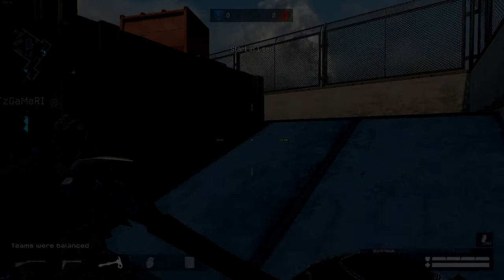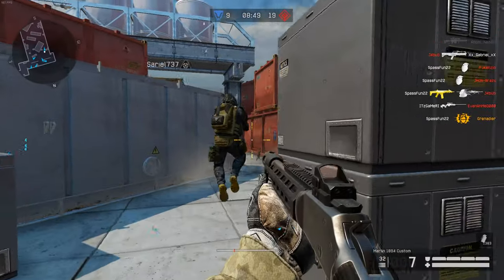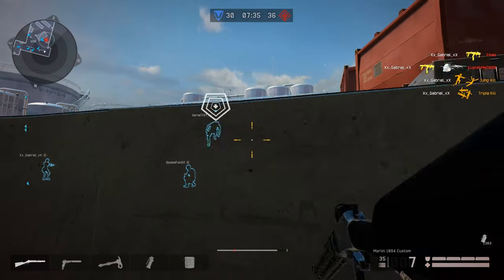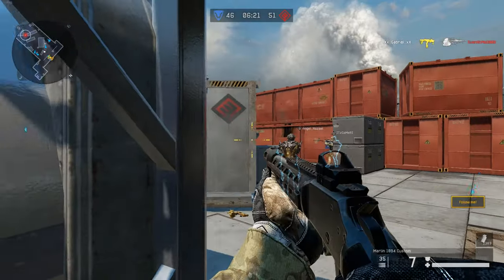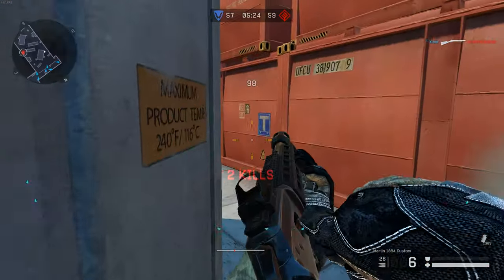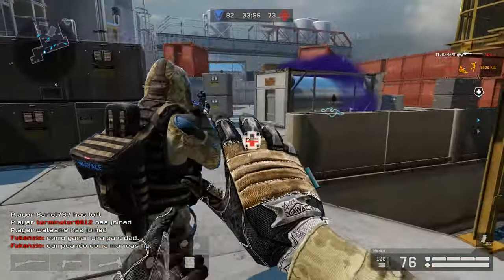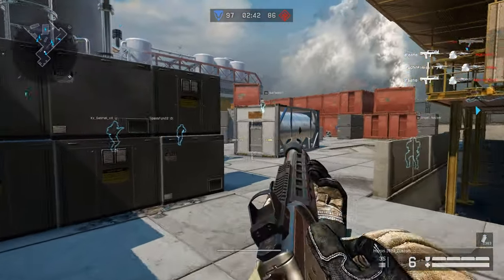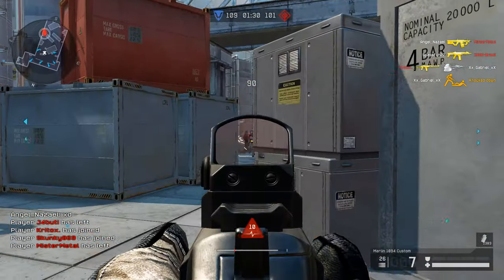Warface Debut - Marlin 1894 Custom!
I know I am shooting myself in the foot by not ADS-ing (and not using my better shotgun), but it be like that sometimes...

► My info:
• Warface/Gaming

• Hardware:
- 16 GB RAM
- Keyboard:  IBUYPOWER Slim Keyboard model KB-IBP-002 (same as before, no keyboard preferences besides "miss me with that mechanical shit")
- Microphone: Afterglow Wired Stereo Headset (yes, I know, I'm going a bit overboard here with the professional equipment)